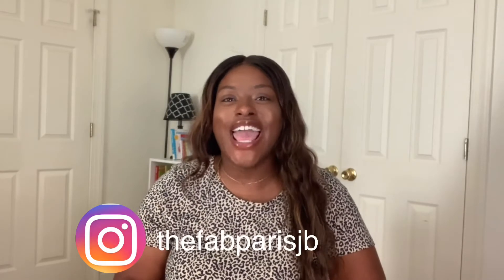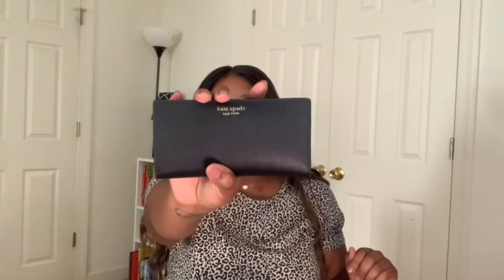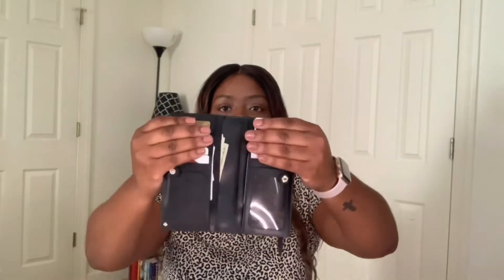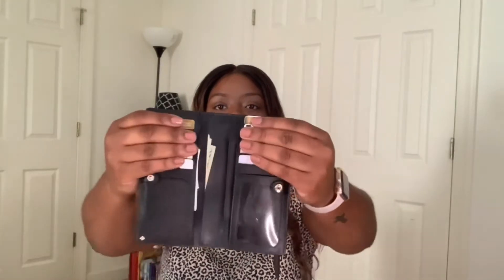WHAT IS IN MY NEW KATE SPADE BAG | FALLING FOR FALL EP.1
In today’s video I am sharing what is in my Kate Spade purse that I will be having as my go-to accessory for the upcoming new fall season! Sharing what I have stored in my purse - from personal items, to mom-must haves, all that is in my bag! THUMBS UP for more videos! xoxx

ALSO, this is the first episode of my new series here my channel, “Falling for Fall”!! Super excited to share videos of everything fall for you guys!!

S U B S C R I B E   &  W A T C H  I N  HD

I N S T A G R A M : thefabparisjb

ABOUT ME:

Hi everyone! I’m Paris and I am a stay at home mommy to a beautiful baby boy named Pharaoh and a Navy military spouse! I am a mom and lifestyle blogger! My channel is all about Pharaoh’s and I daily life from vlogs, fun craft activities, outings to Target or Barnes and Nobles, life as a military spouse, home cooking and decorating, mommy-related content, motherhood, beauty, makeup, and fashion!! I hope my channel can inspire mothers and young women to achieve every dream and to be successful!